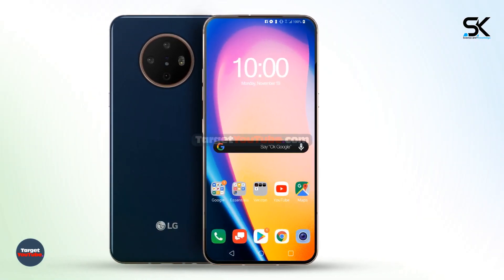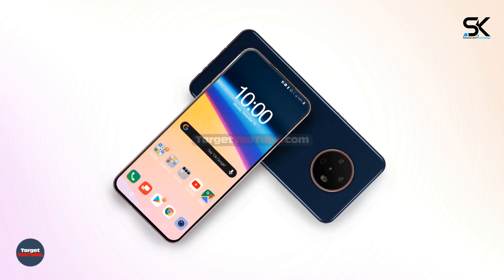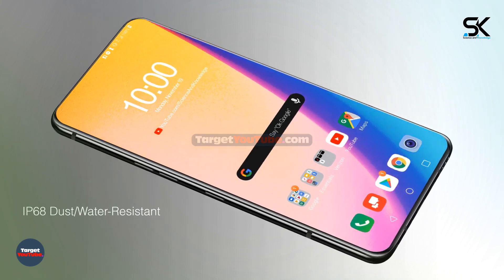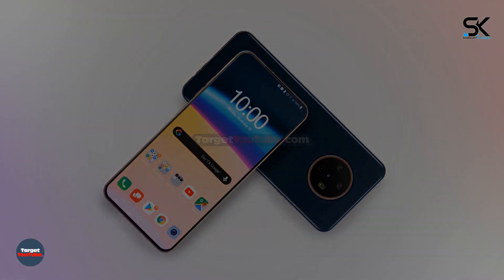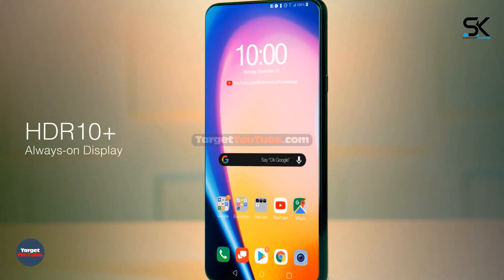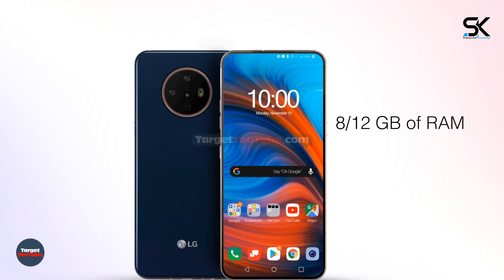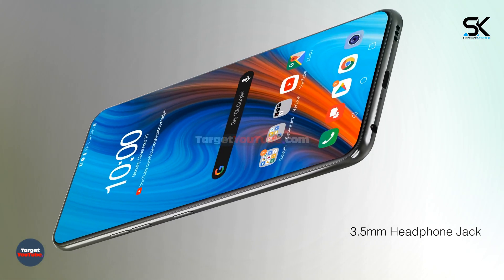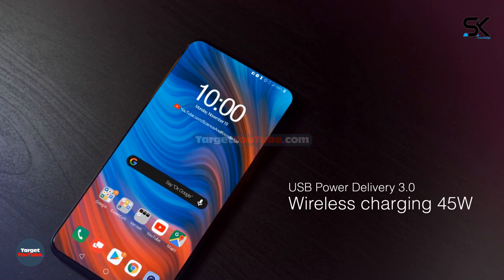LG V70 ThinQ 5G (2022) Introduction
Introducing most futuristic flagship mobile phone LG V70 ThinQ 5G 2021/2022 first look, trailer, and introduction video. ◄ The most futuristic 5G mobile phone that will combine all the superior features in the device. Yes, LG V70 ThinQ 5G will transform the way that you want to live. The new LG V70 ThinQ 5G with dual-screen will experience strong connections and extreme power efficiency with the most powerful 5G Mobile SoC Platform. Exploring the future flagship smartphone LG V70 ThinQ 5G with phone specifications, features, price, and release date. Thanks!

SAK - SAK99